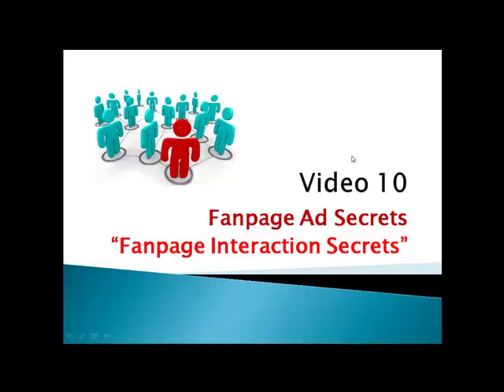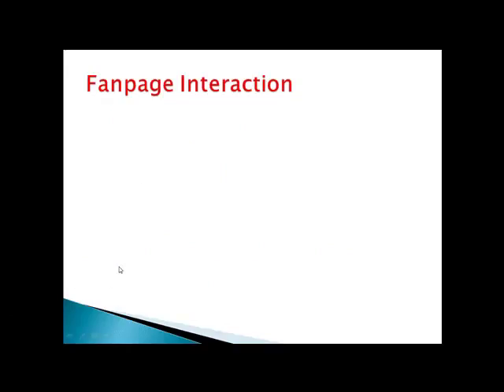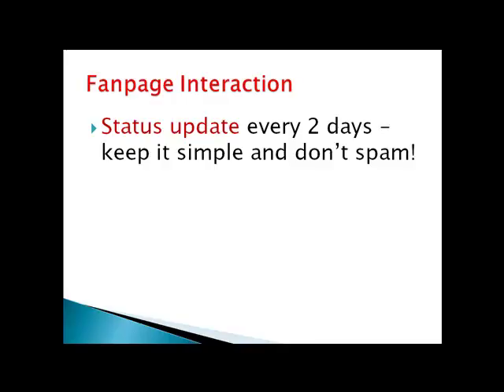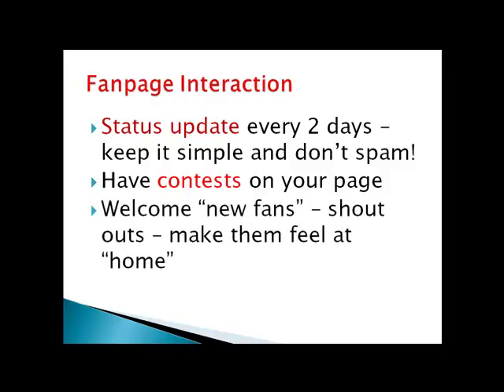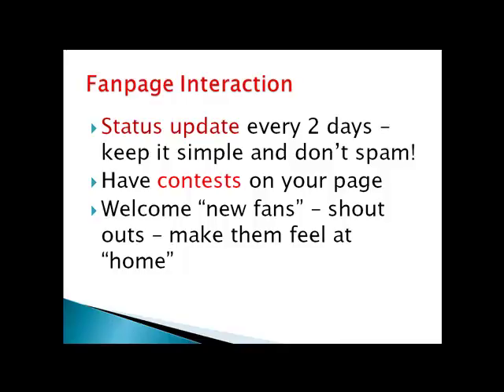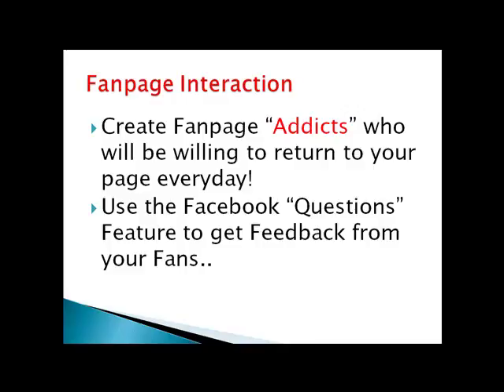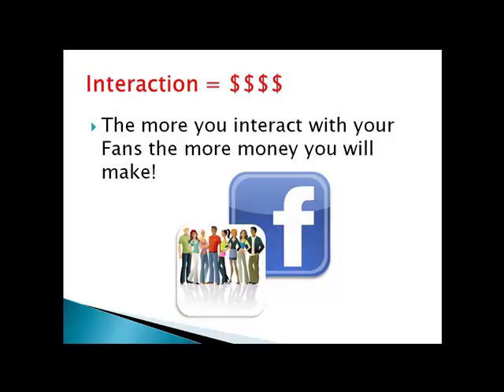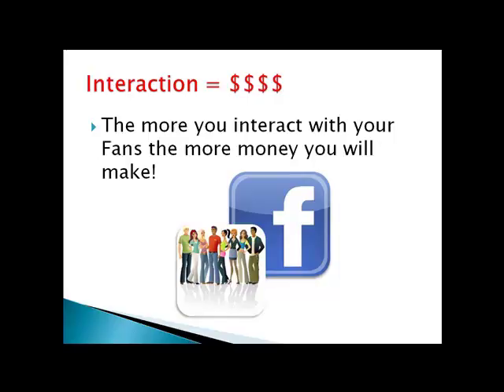Fanpage Ad Secrets Video 10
I will give Facebook Advertising Video Course Fanpage Ad Secrets for